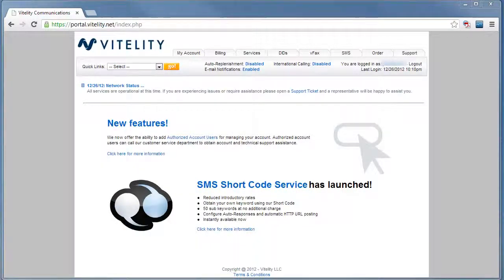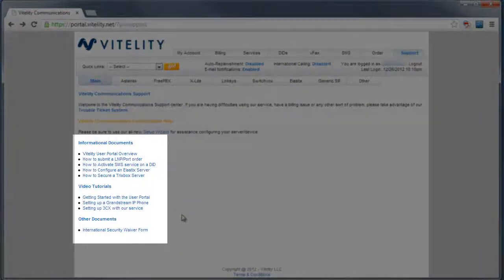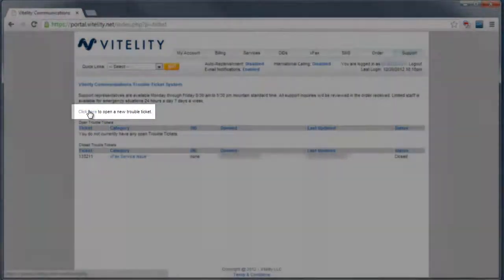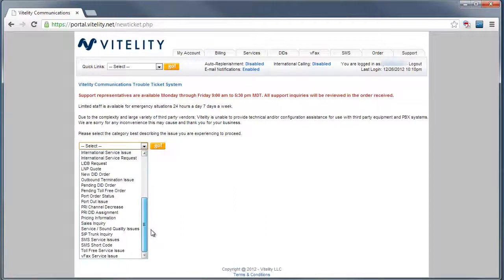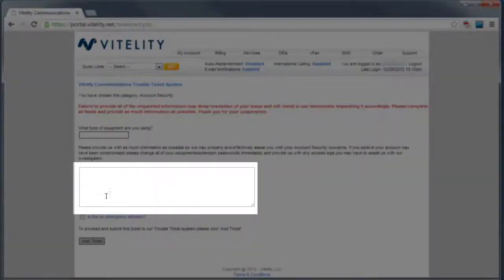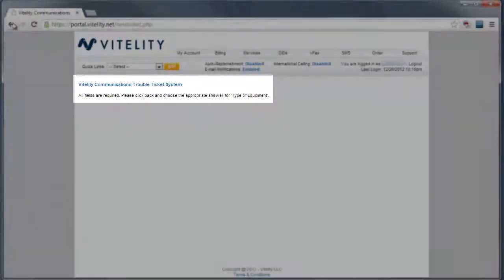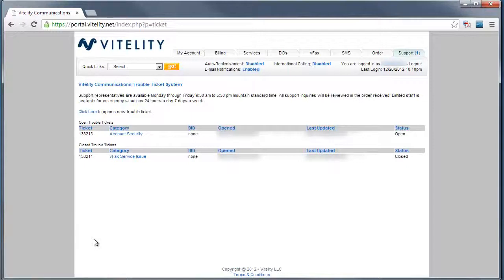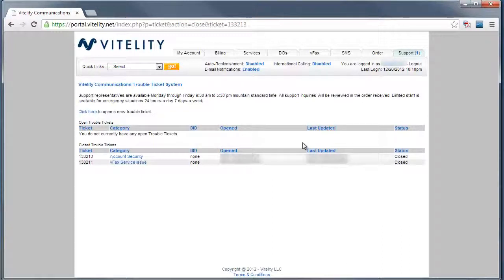Vitelity - How to open a support ticket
In this video we walk you through the process of opening up a support ticket. This is the best way to ensure that you will receive the proper attention to your support request.